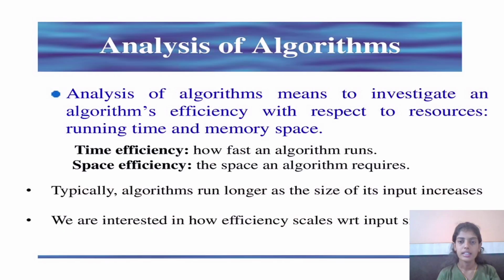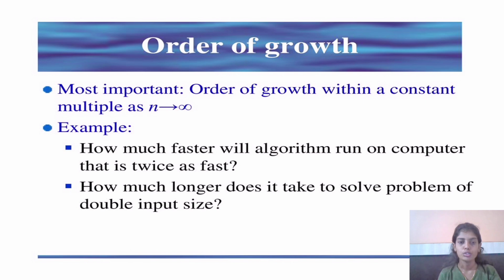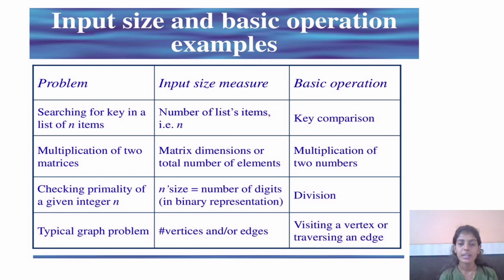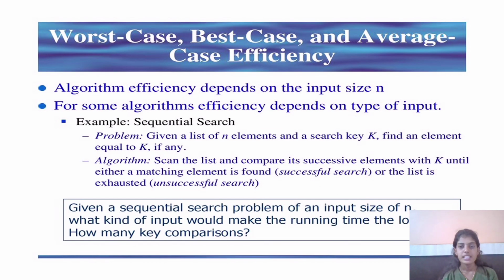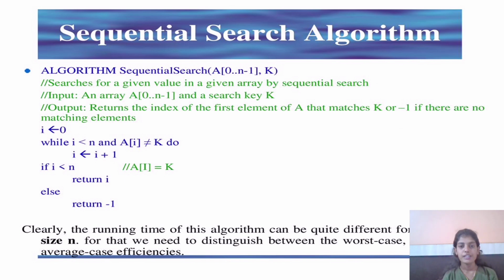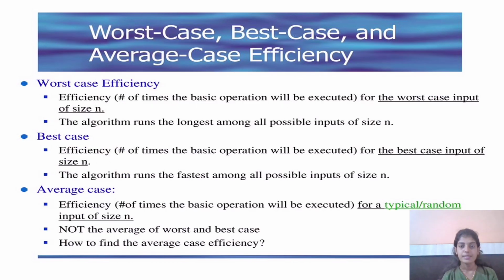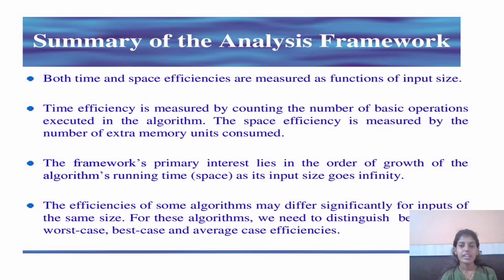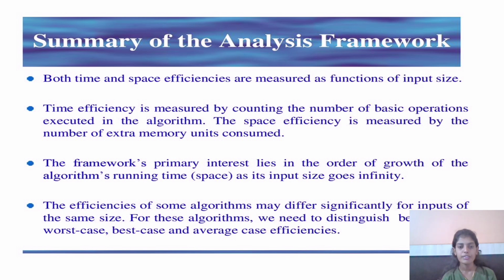ANALYSIS OF ALGORITHM EFFICIENCY